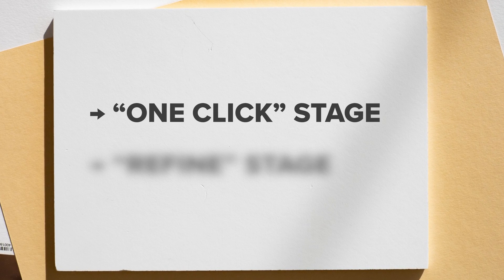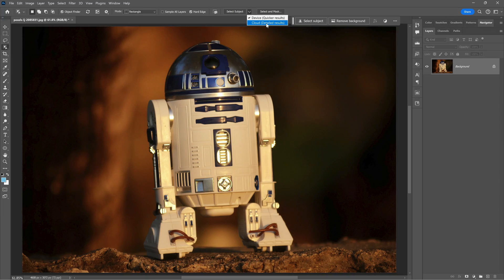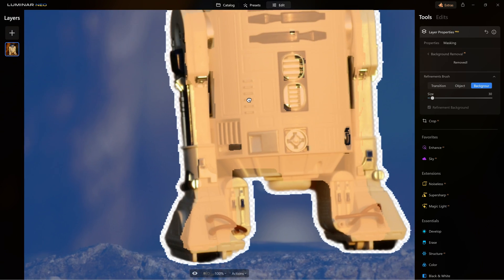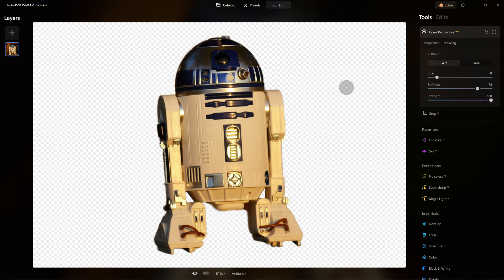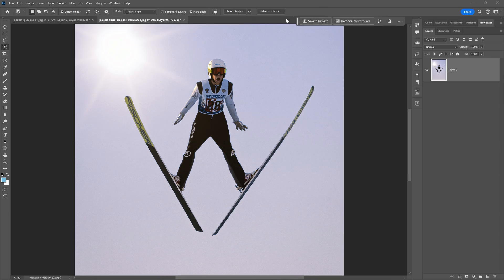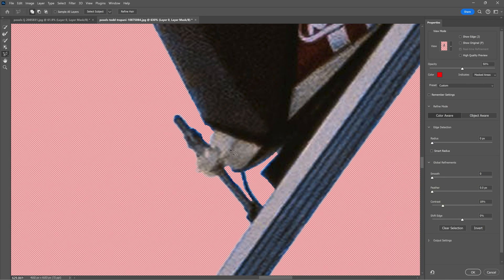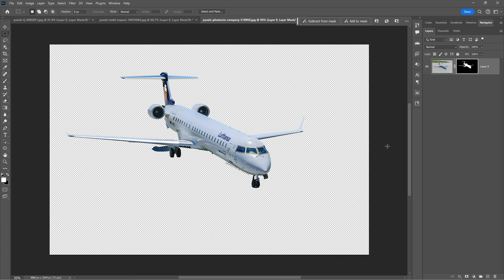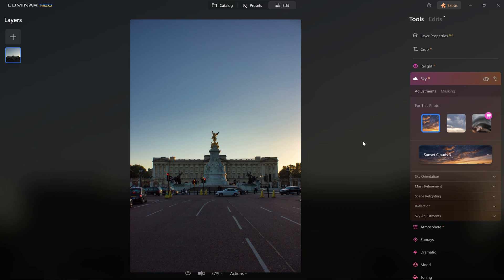Image Cut Out Comparison: Photoshop vs Luminar Neo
AI can help removing backgrounds, but it's not perfect. So here's the Photoshop vs Luminar Neo battle for background removal.

⭕ Gear I use to make my videos:

Main light
Secondary light
External monitor
Second microphone
Audio interface
Favorite gimbal
Motorized slider

⭕ Best deals for camera gear: